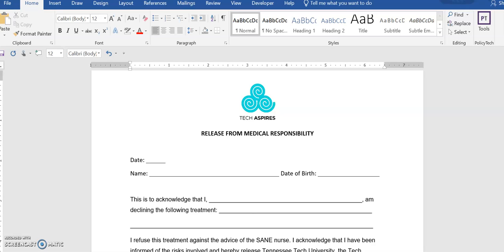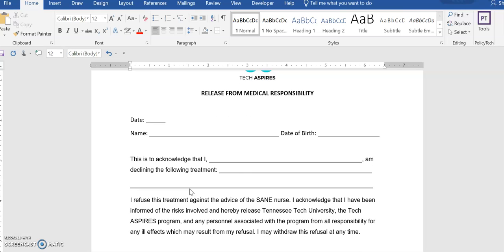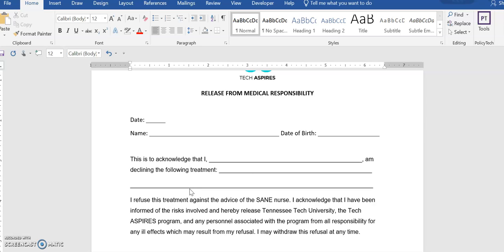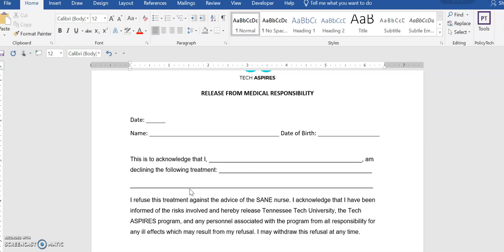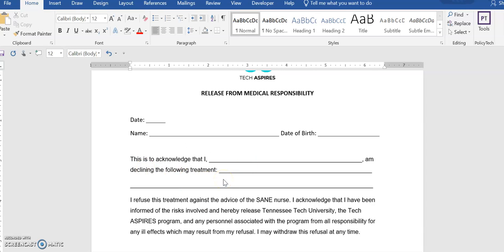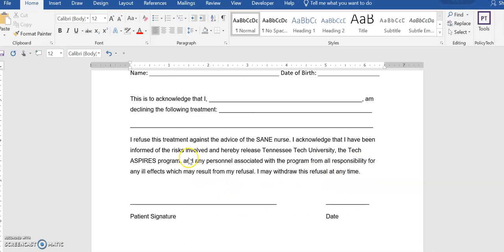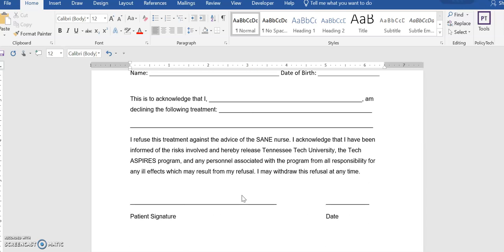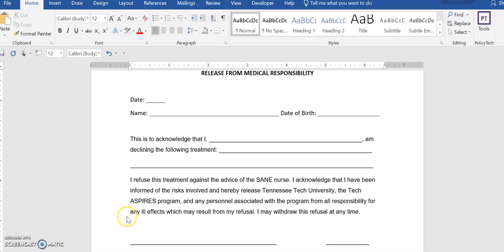ASPIRES release from medical resp